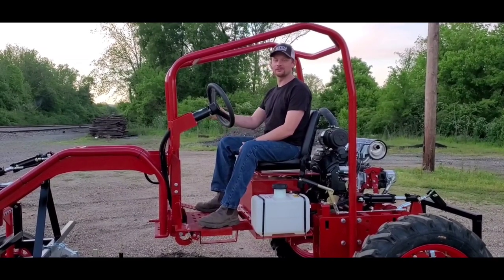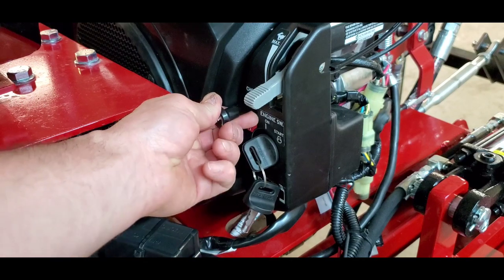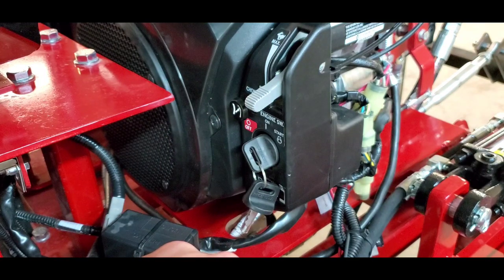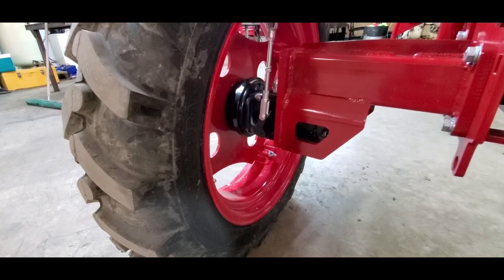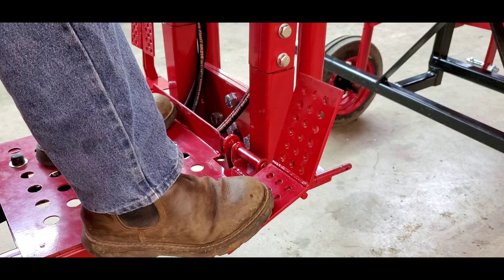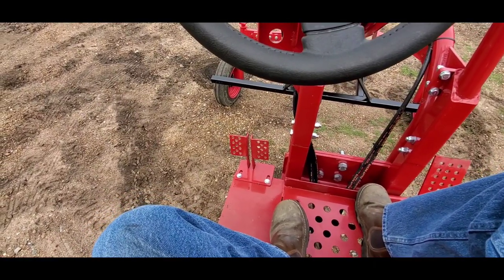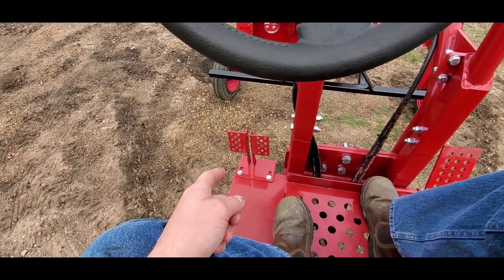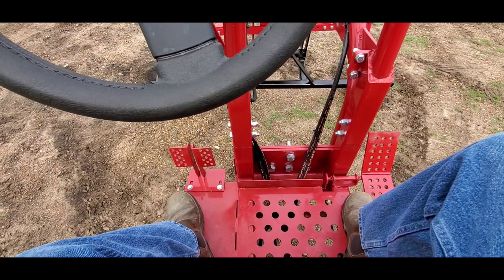Oggun ll Basic Operation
In this video we discuss the basic controls of the Oggun ll Tractor